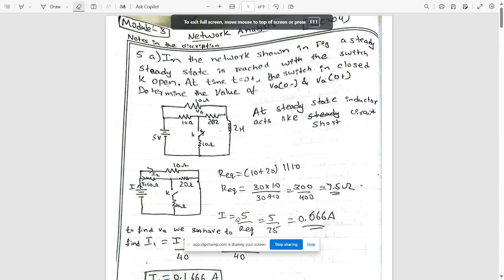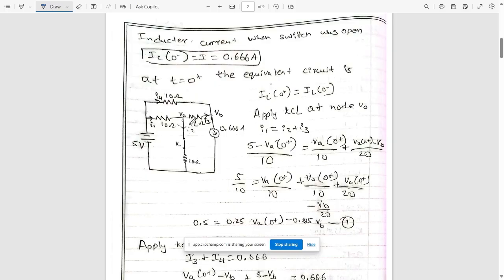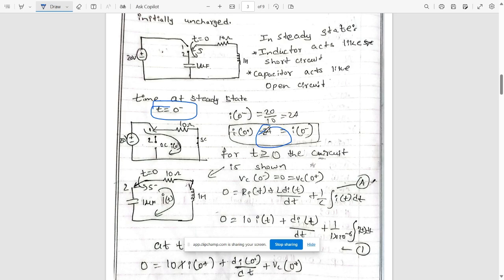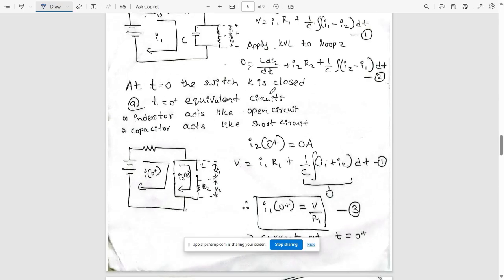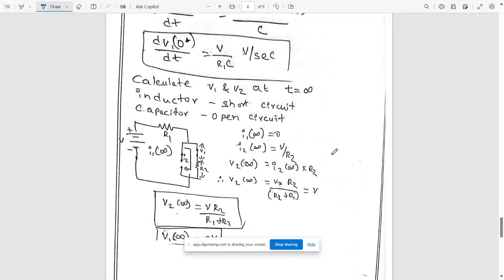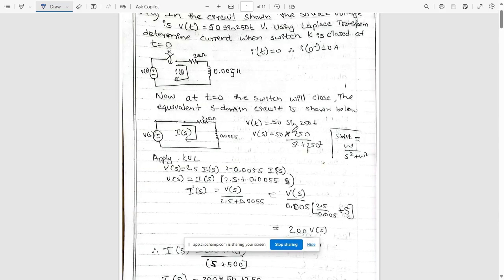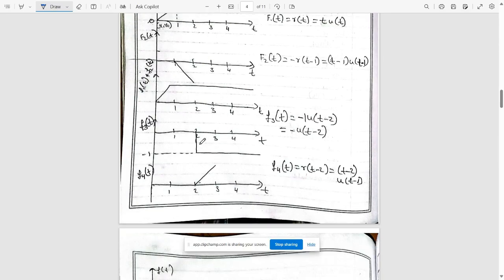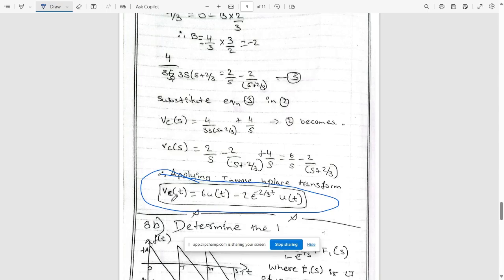#3 Network Analysis Model Paper Solution Module-3,4 BEC304 3rd Sem ECE 2022 Scheme VTU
Time stamps:
00:00-Q 5a
3:30-Q 5b
5:40-Q 6a
9:10-Q 6b
10:17-Q 7a
12:25-Q 7b
13:48-Q 8a
15:20-Q 8b

BEC304 Network analysis model paper
network analysis BEC304 model question paper solution
source shifting
star to delta conversion
delta to star conversion
mesh analysis
Super mesh
Node analysis
Network analysis Module 1
Network analysis module 2
super position theorm
thevinins theorm
Norton theorm
millmax theorm
Maximum power transfer theorm
Vtu academy